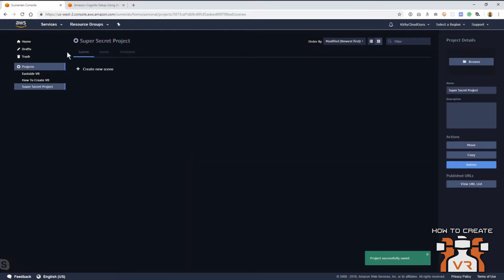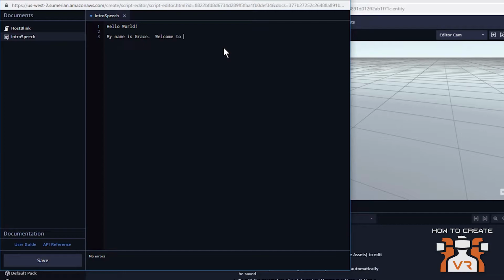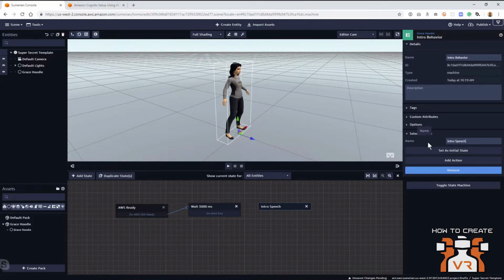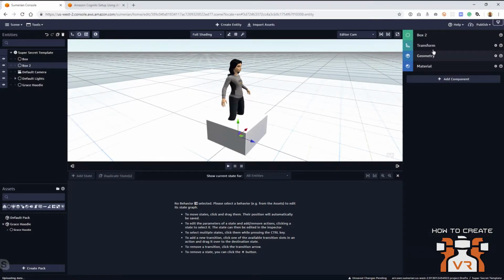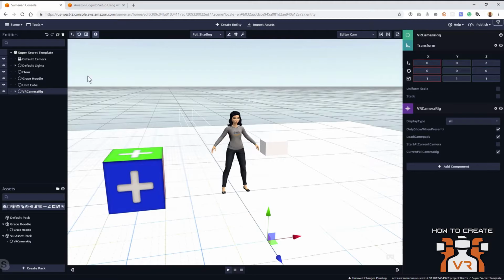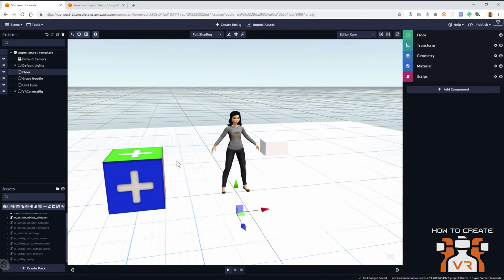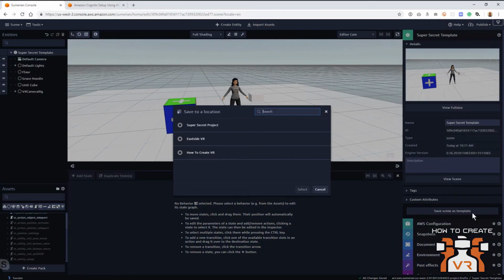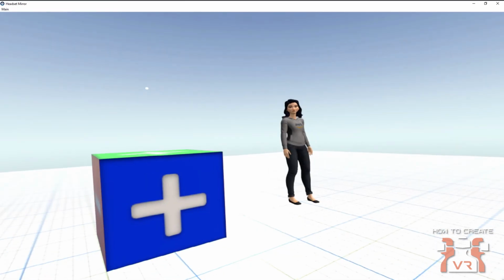Tutorial | E18 | Setting Up Your Sumerian Project For Desktop HMDs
My guest creator today is Kirby Shabaga, an AR/VR creator who enjoys listening to customers, identifying pain points, and working through the ideation process with diverse teams to prototype and solve business problem. In this tutorial, Kirby will be showing us how to set up your Summerian Projects for delivery to Desktop HMDs.  You’ll learn how to add entities to your scene, how to add a Sumerian host and connect it to the Poly AWS service and how to test out your scene in an HMD.

To learn how to set up a Cognito Identity Pool, please read this blog article from AWS.

This tutorial has asset files you can download to practice along with the presenter. But you must be a registered user and logged in before you can get them. You can find the asset files under “DOWNLOAD ASSETS” in this page.